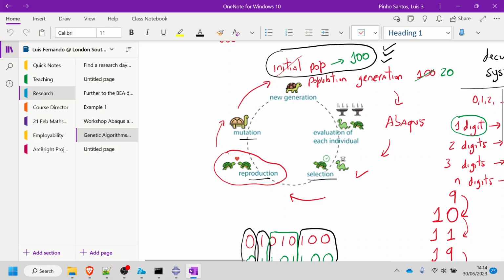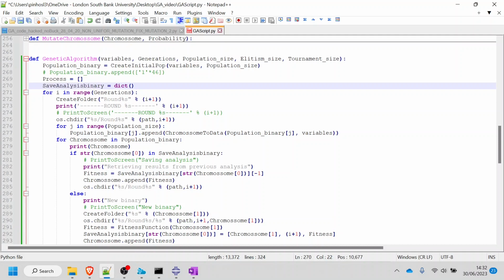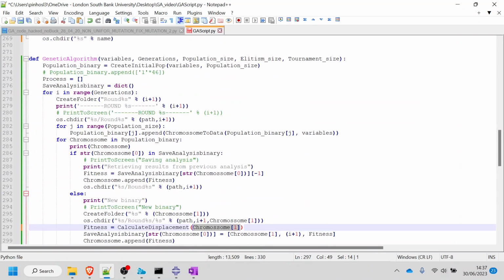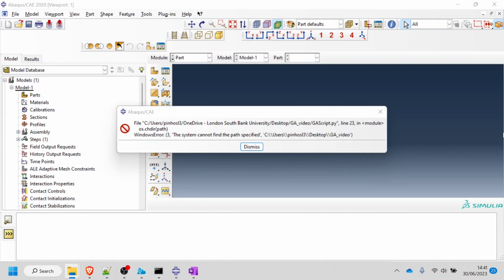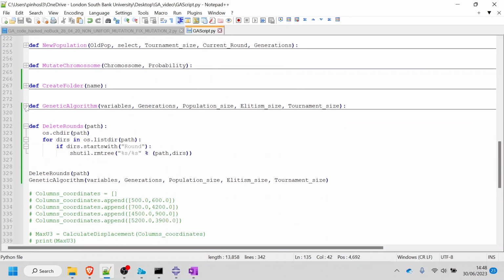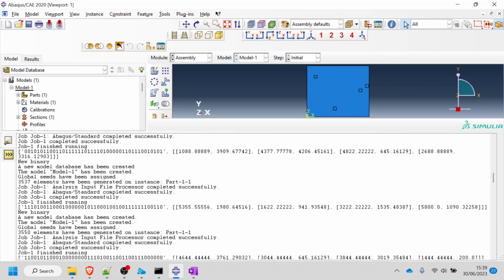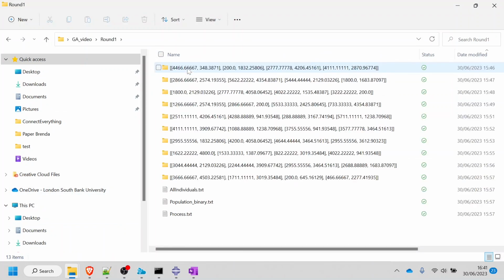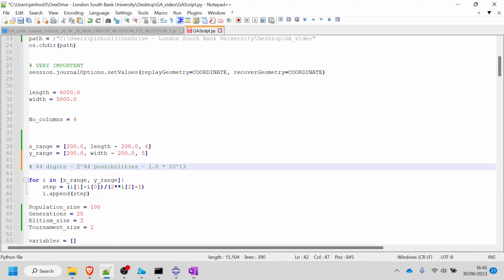Python for Abaqus - 2.6: GA - Main Function and Testing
Final script (watch until video 2.7 to understand the full thing):
* The script GAScript.py does not include the separation in 4 quadrants while GAScript_v2.py does.